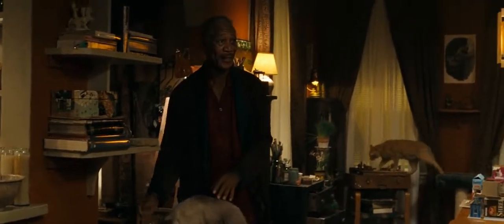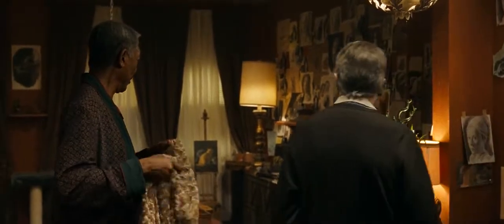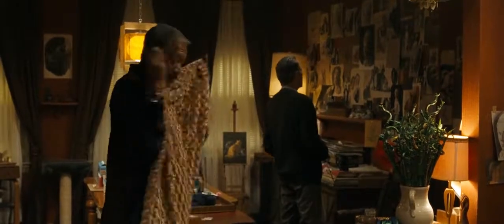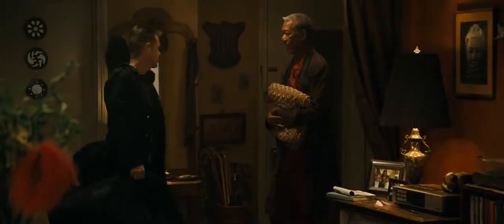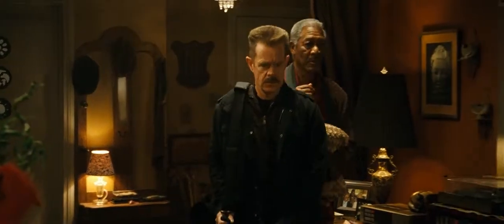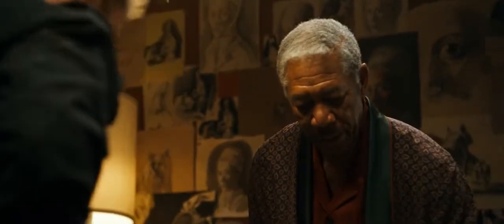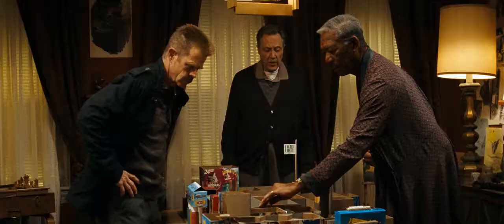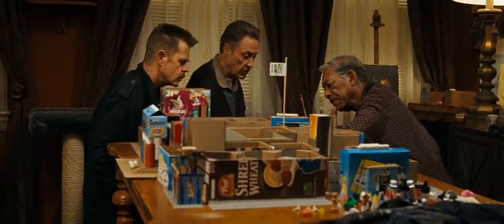Three men do practice for stealing paintings